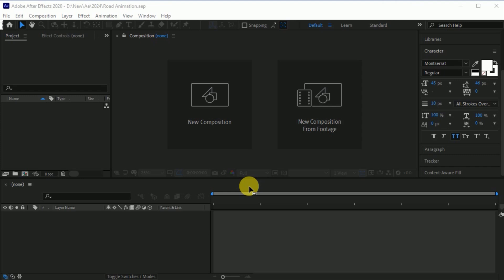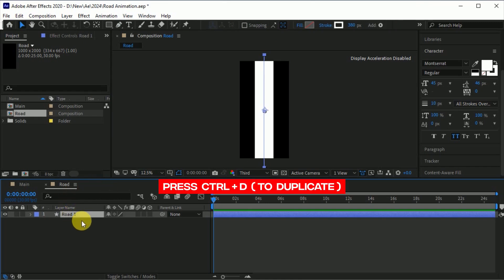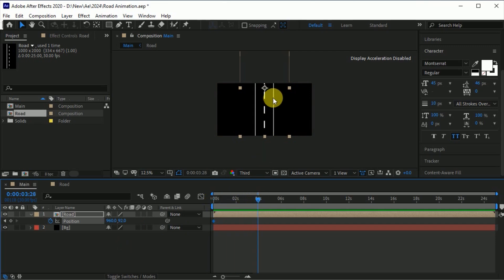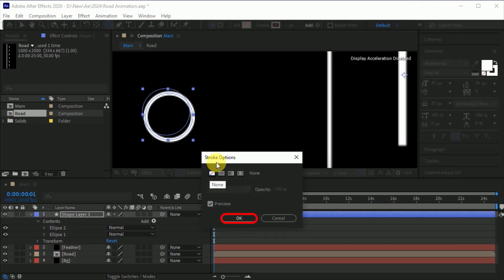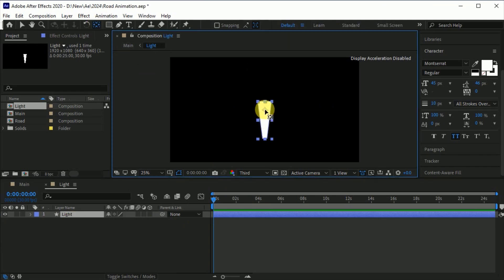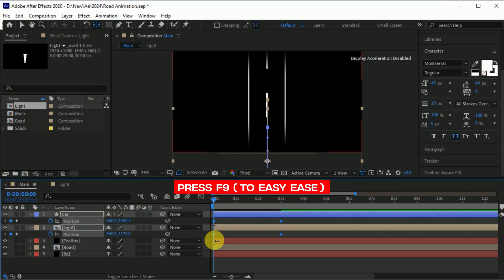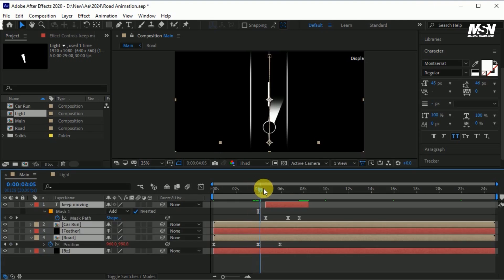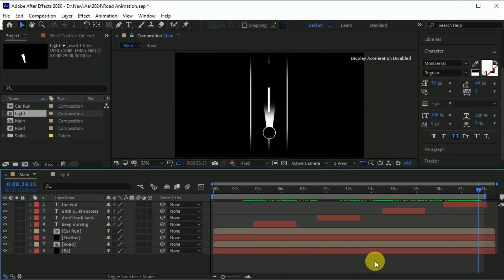Amazing Meaningful Animation in After Effects. | Story Telling in After Effects. Without Plugins.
Today's Video i am going to create an Amazing Meaningful Animation in After Effects.| After  Effects Tutorial - Story Telling in After Effects. Without Plugins.|🔥

In this After Effects tutorial we will create an Amazing Meaningful Animation, Motion Graphics, Treandy Motion Graphics, Meaningful Motion graphics, Creative Animation, Powerful Visual Motion Graphics or Awesome meaningful Animation in Adobe After Effects Without using any Third Party Plugins. 🔥

Basically today's video is all about an Amazing Meaningful Animation in After Effects,  Motion Graphics in After Effects,  Animated Motion Graphics in After Effects, Meaningful Motion graphics in After Effects, Creative Animation in After Effects, Treandy Motion Graphics in After Effects, Powerful Visual Motion Graphics in After Effects and Awesome meaningful Animation in Adobe After Effects Without using any Third Party Plugins. 🔥

The best part of this video is that, this Amazing Meaningful Animation, Treandy Motion Graphics, Animated Motion Graphics in Adobe After Effect Without using any Third Party Plugins and it's very easy and simple to create Adobe After Effects. 🔥

It's step by step tutorial.

Amazing Meaningful Animation, Treandy Motion Graphics is so easy to create in Adobe After Effects, Just watch video carefully and enjoy.

If you have any work so contact.

Hey guys in this tutorial we will Generate an Amazing Meaningful Animation in After Effects, Motion Graphics in After Effects, Animated Motion Graphics in After Effects, Meaningful Motion graphics in After Effects, Creative Animation in After Effects, Treandy Motion Graphics in After Effects, Powerful Visual Motion Graphics in After Effects and After Effects Tutorial and More, Awesome meaningful Animated in Adobe After Effects Without using any Third Party Plugins. Adobe After Effects tutorials and More. 🔥

For Voice I am Using NaturalReader
Free Text to Speech Online with Realistic AI Voices

Thanks.